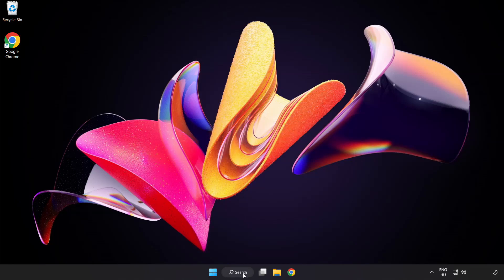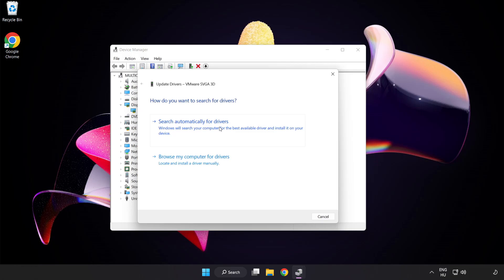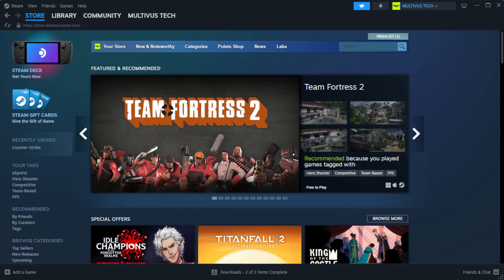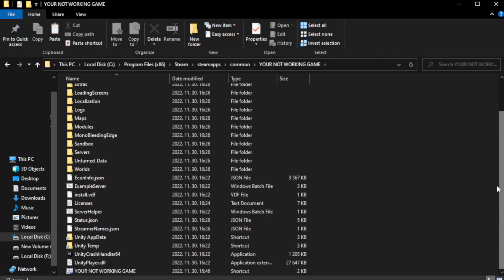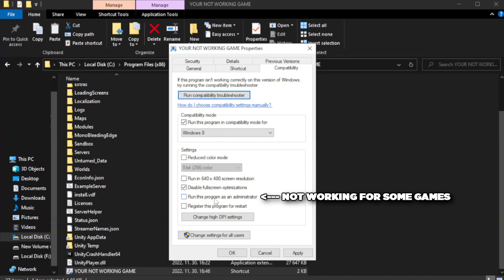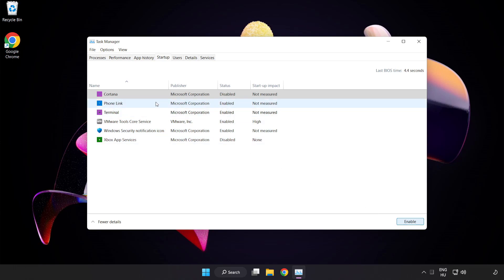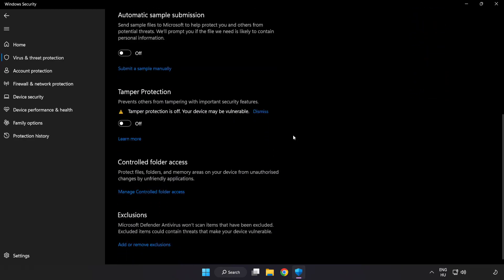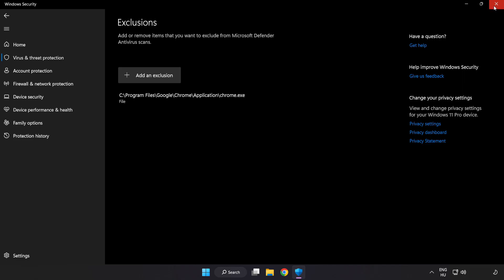How to FIX Max Payne 3 Crashing on Startup!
I'm going to show How to FIX Max Payne 3 Crashing on Startup!